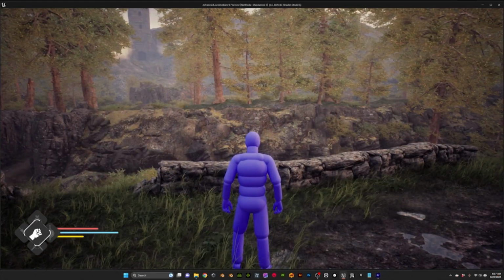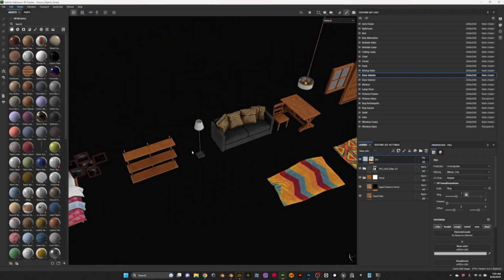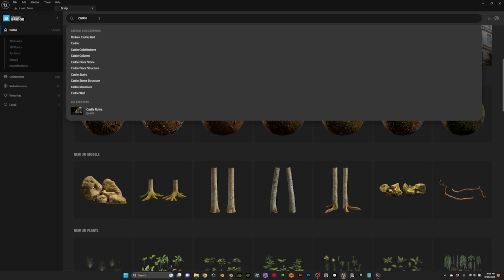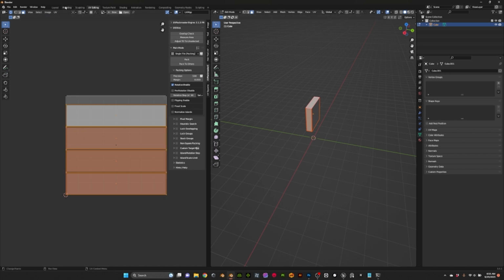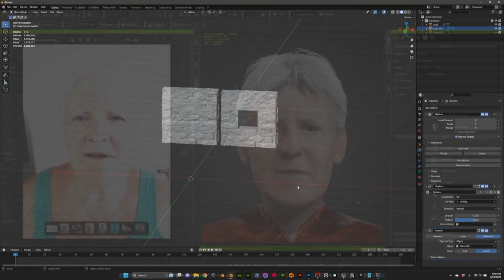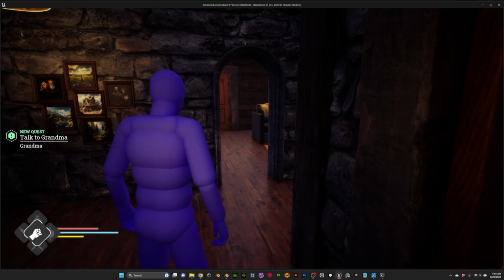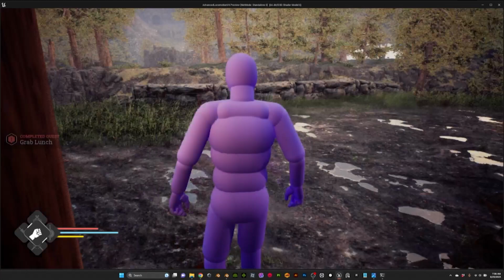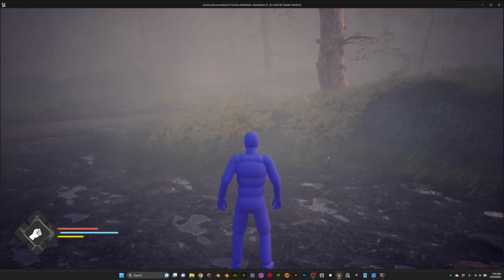Lobo: Devlog 55 - New Environment, Characters and Level Design UE5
Hello everyone!

Step into a fresh devlog!

In this episode, a wave of exciting updates awaits, beginning with the game's new name: Lobo (Wolf in Spanish). Dive into new environments, stunning models, and captivating characters. Don't miss out!